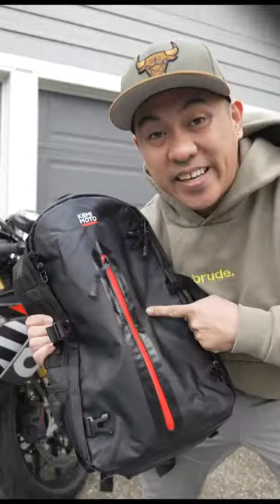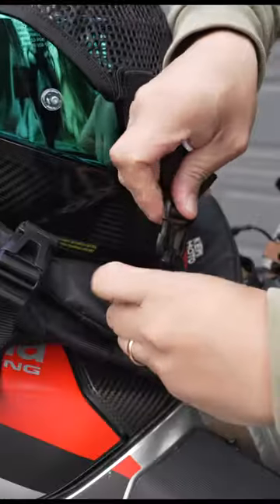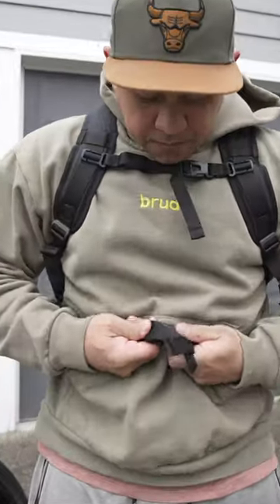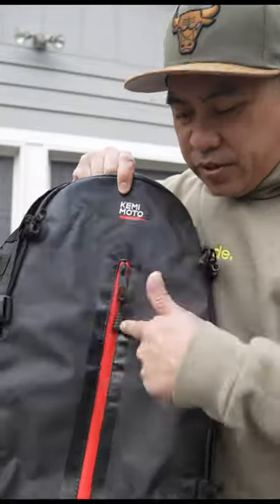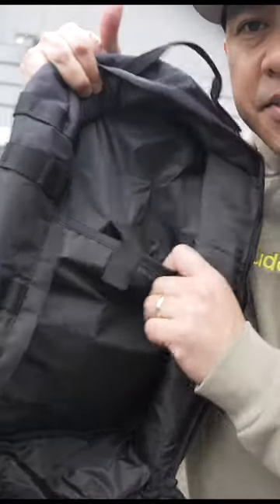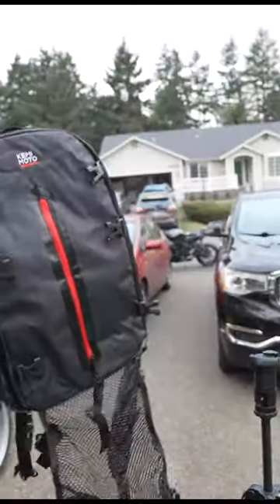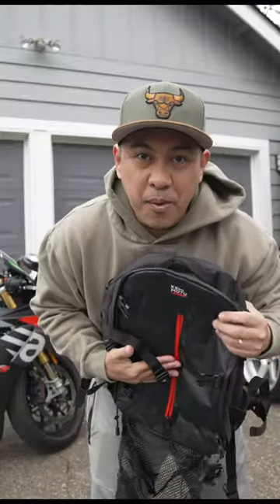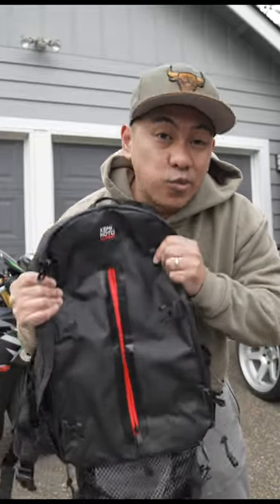THIS MOTORCYCLE HELMET BACK PACK IS ONLY $50